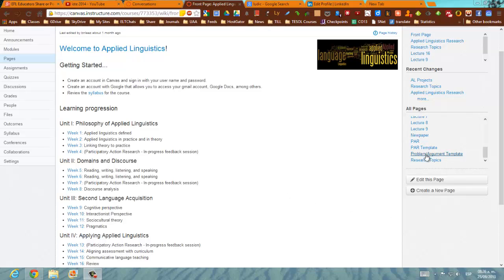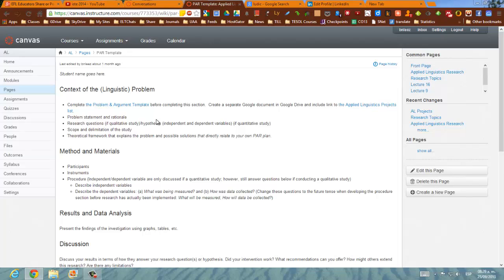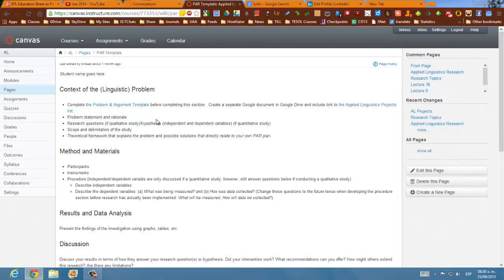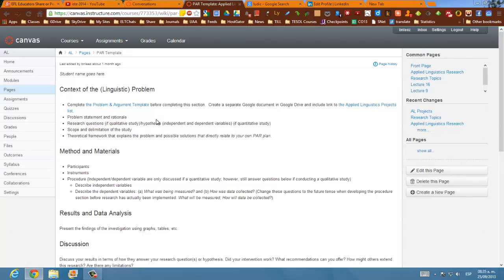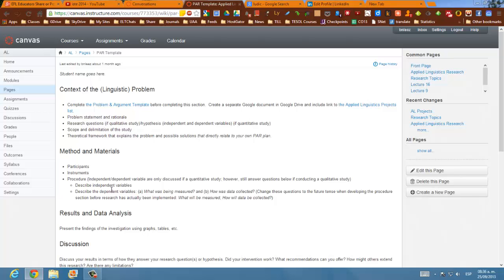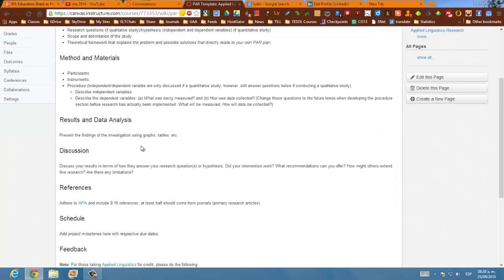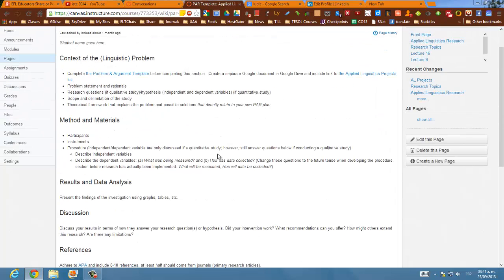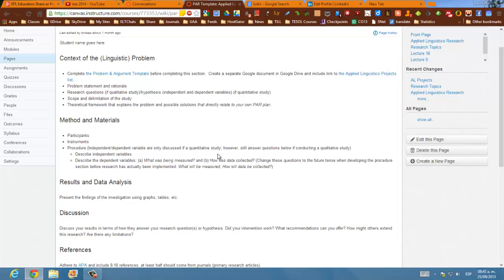Participatory Action Research in Applied Linguistics: Writing Tips